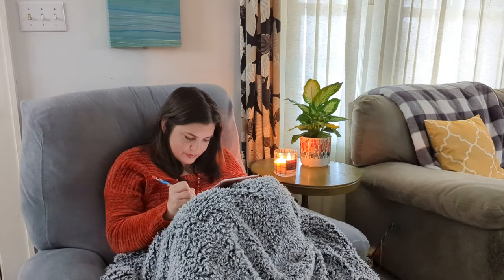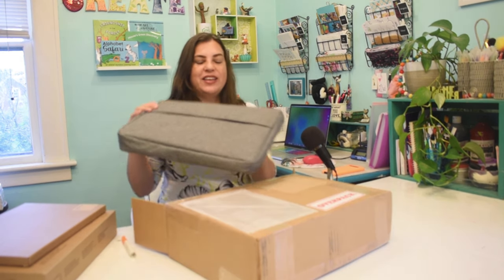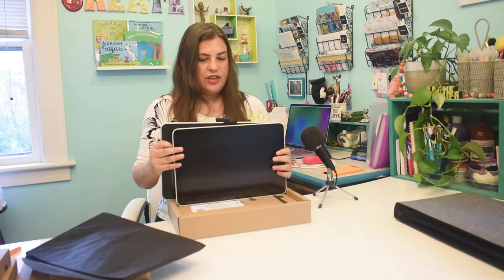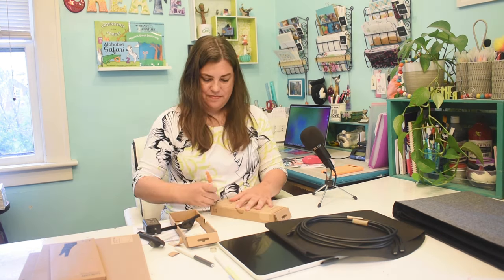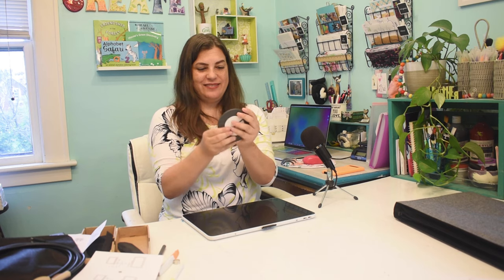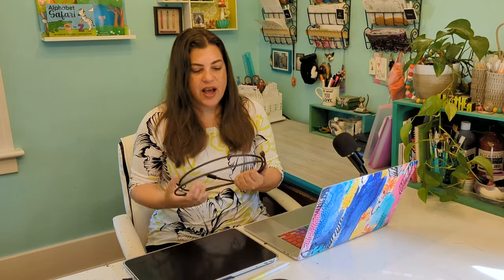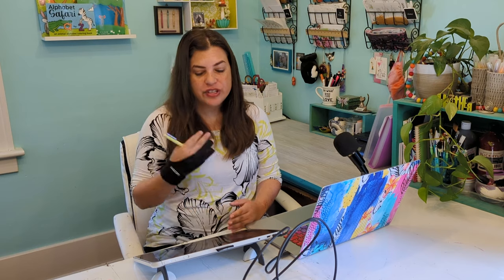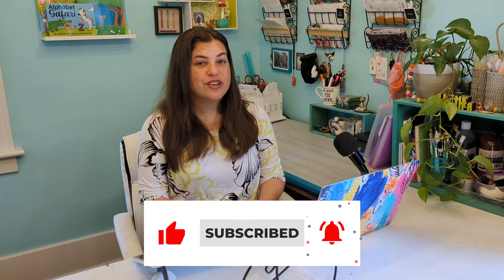Wacom One 13 TOUCH Display Unboxing, Demo, and Review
Check out Wacom's new TOUCH tablet! This is the Wacom One 13 Touch Display tablet, plus tons of fun accessories! Let's unbox it together and try it out!

If you buy this tablet on the Wacom estore directly, you can choose your pen color and select between the USB-C cable or the 3-in-1 cable. You'll have the option to add the extra cool accessories like the rear cover, stand, and carry case! If you want to try it out with your phone, make sure you purchase the power adaptor so that you can use it without draining your phone battery.

If you purchase the tablet at a regular store like Best Buy or Amazon, you'll get the white & grey pen, both sets of cables, and a power adapter (in case you want to plug the tablet into your phone).

This is the tablet they sent me and that I am showing in this video:

Here's a full list of the accessories I showed in this video that you can purchase in addition to the tablet:

Another option is the Wacom Intuos, which is not a display tablet (you see what you're drawing on your computer screen, not on the tablet itself)